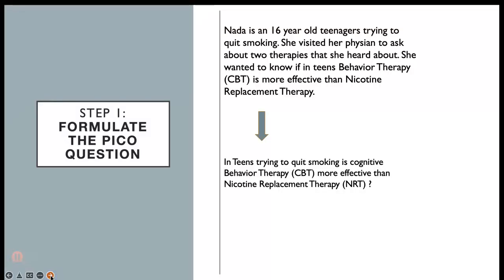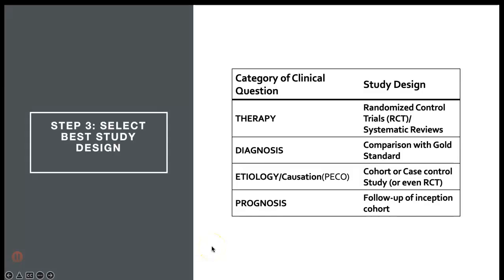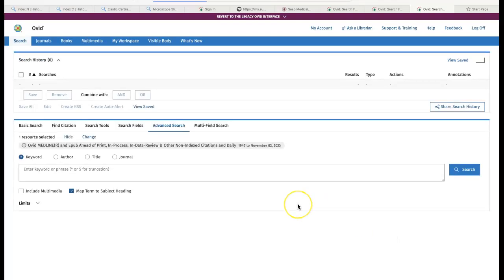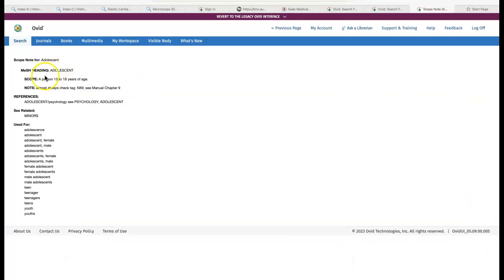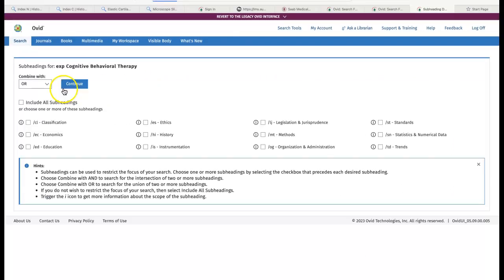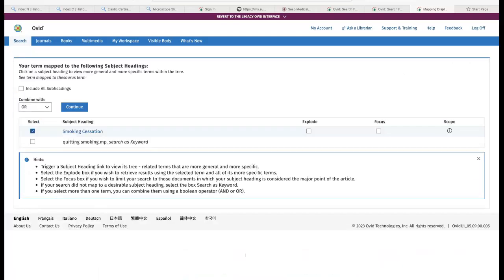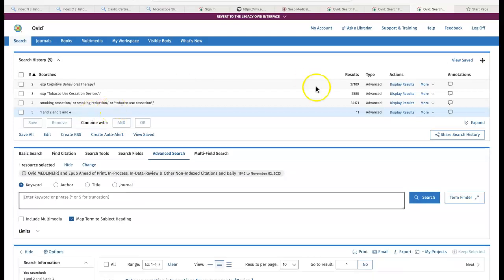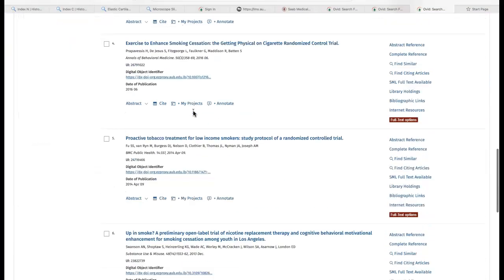EVIDENCE BASED MEDICINE (EBM) USING MEDLINE DATABSE